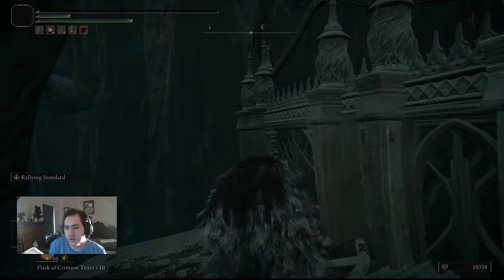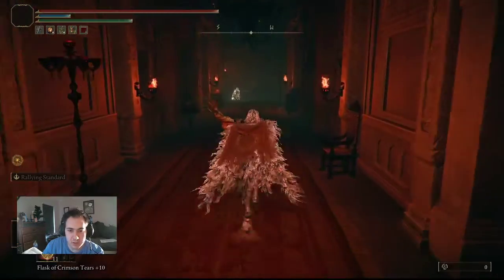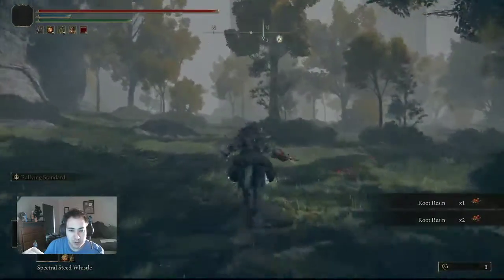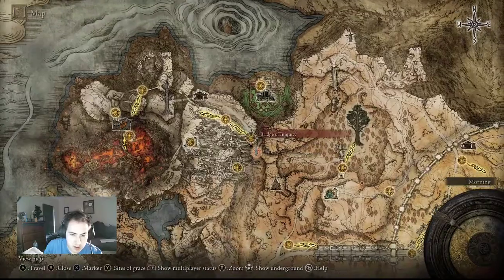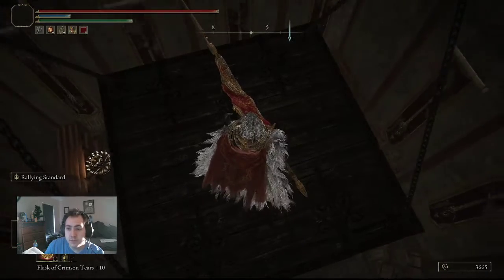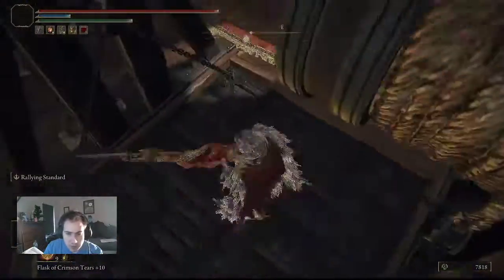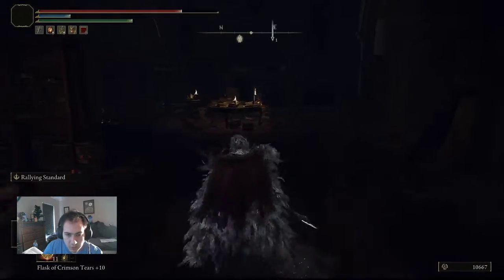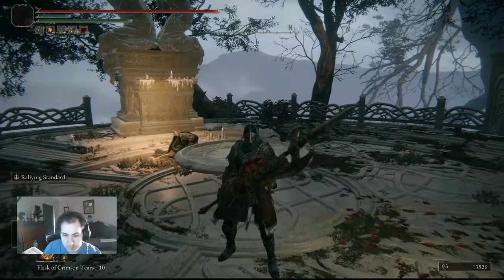Elden Ring Vagabond Playthrough: Sir XanMan (Part 50) "Obtaining the Raging Wolf Armor"